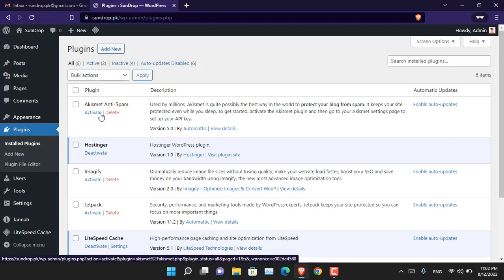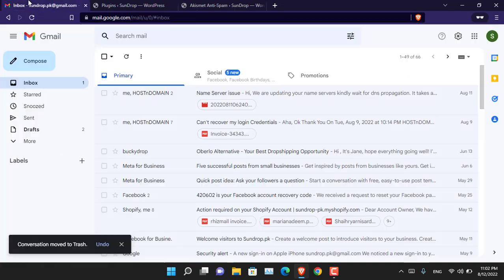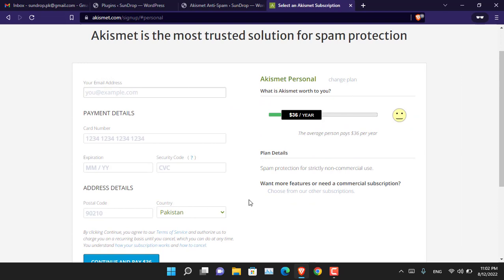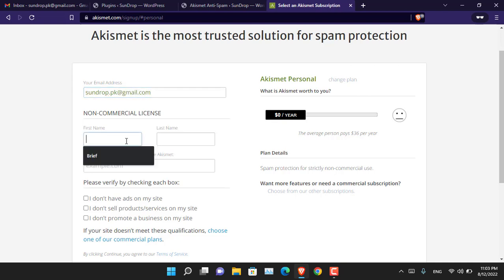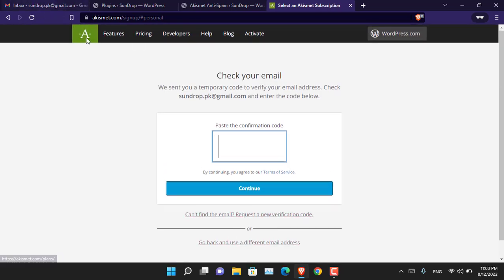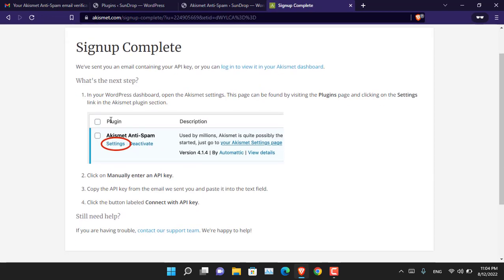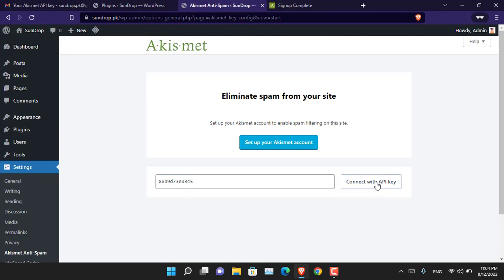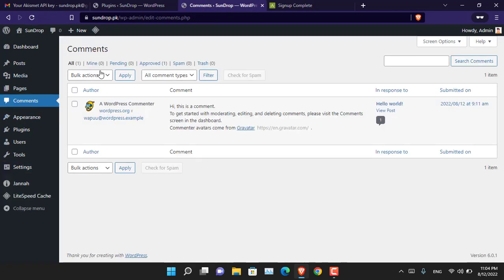How to Setup Akismet To Protect your site from Spam Comments on Your WordPress site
One of the initial plugins that you must set up after installing WordPress is to set up and configure Akismet. It is a plugin which on most hosting by default it will be preinstalled but it is not activated, so, you have to configure it the moment you installed WordPress. So, In this video, you are going to learn how to protect your website from spam comments automatically using the Akismet plugin.

Best Deals for Hosting

The discount link will be automatically sent to you right away.